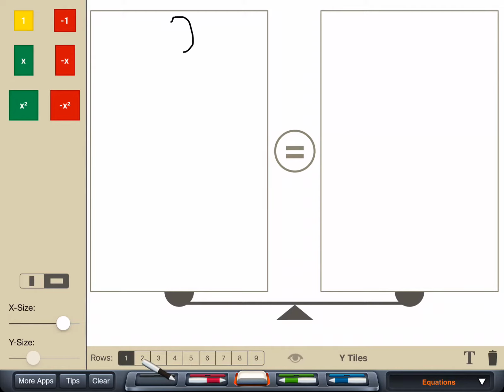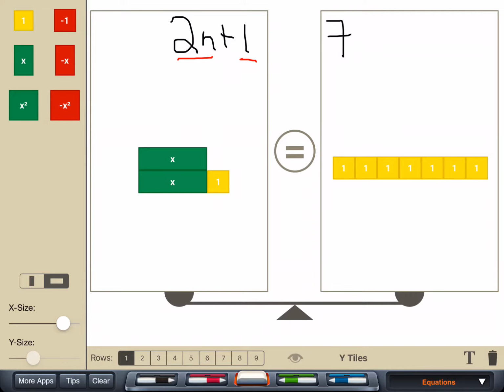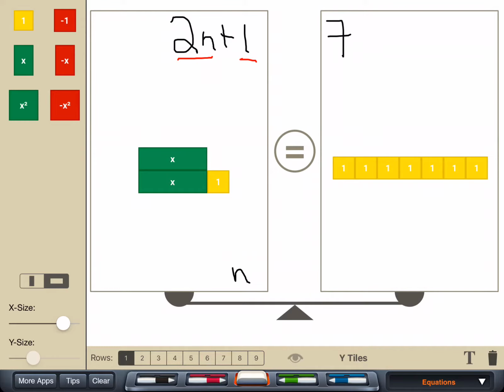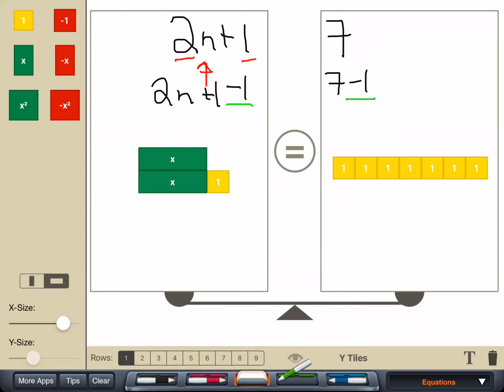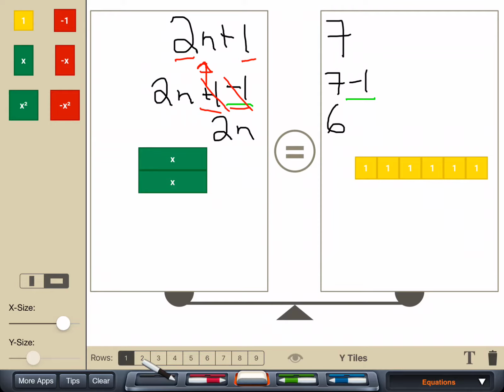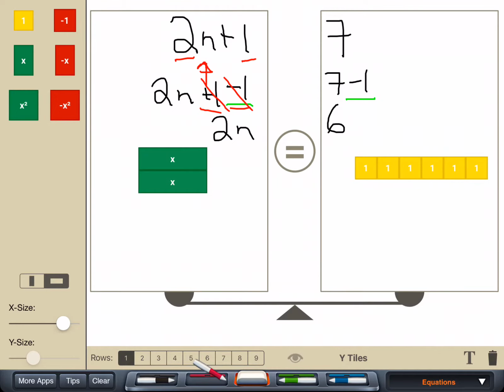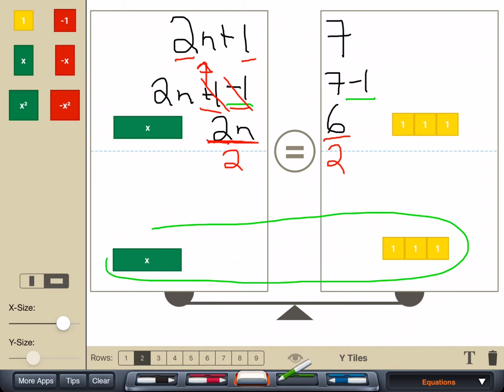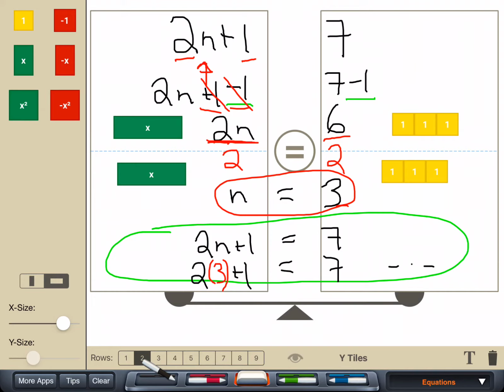Two Step Equations #1